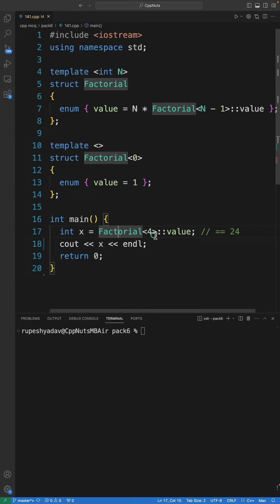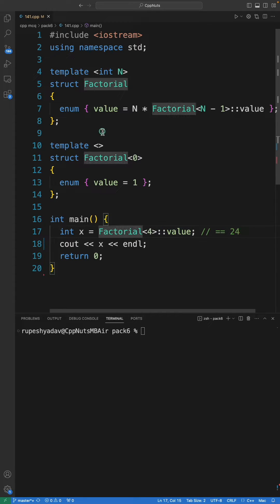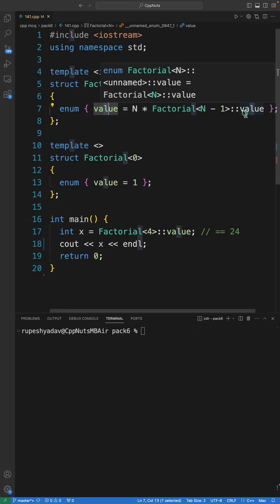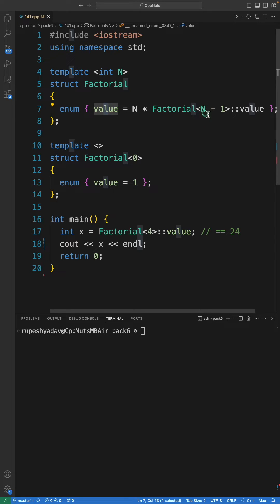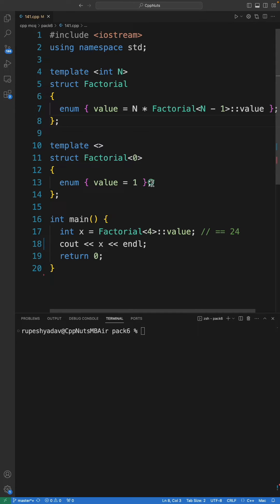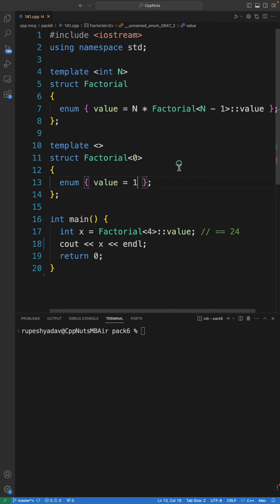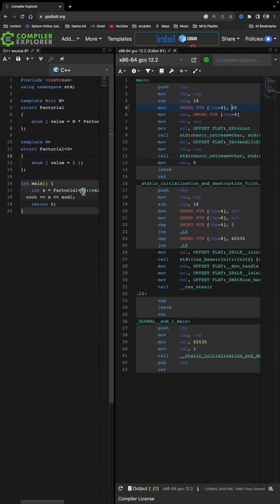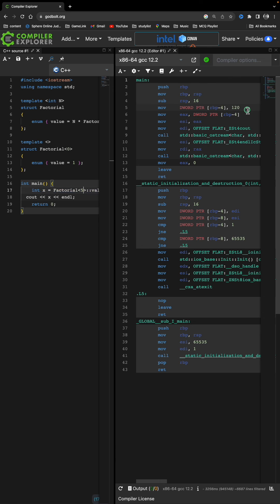template meta programming quick example in C++ programming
JOIN ME

It is going to be a quick video on template meta programming, and we will see how it works.